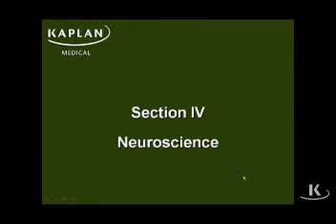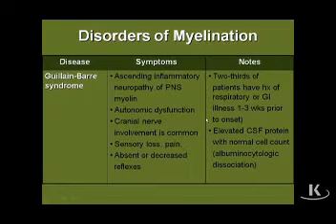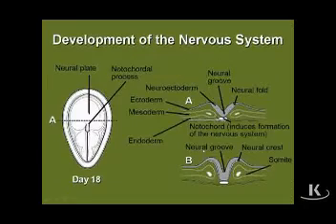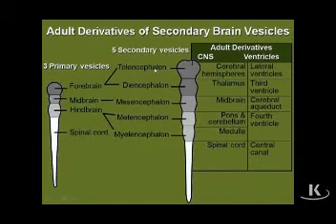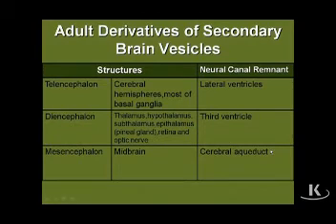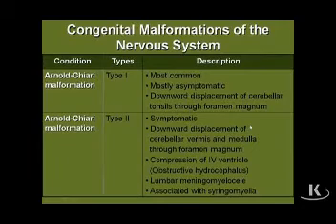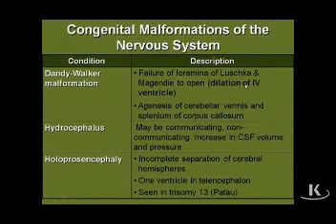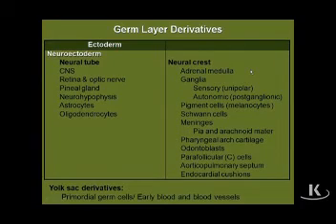Peripheral nervous system. Development of nervous system | CHAPTER#1- NERVOUS SYSTEM.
Peripheral nervous system. Development of nervous system